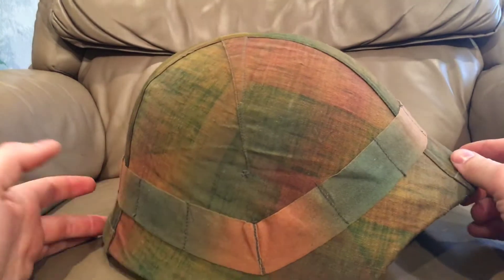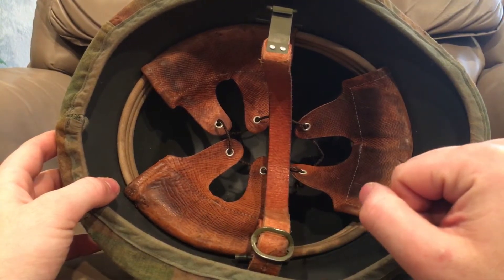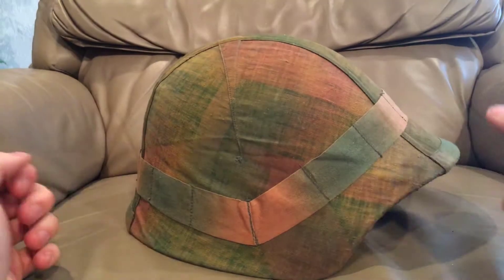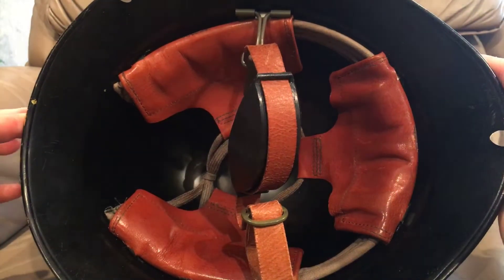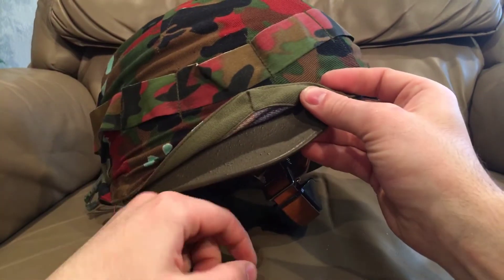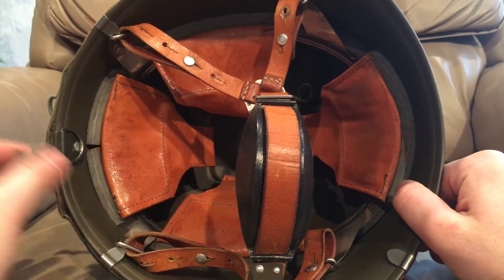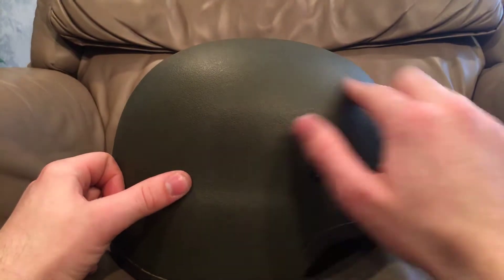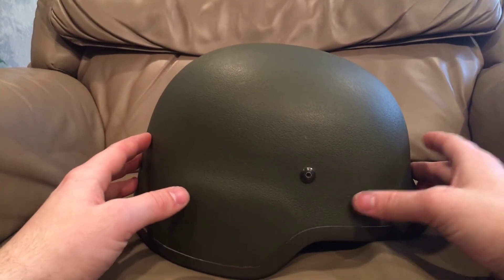Swiss historical helmet comparison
This video is a remake from when I was having some account security issues a few weeks back and YouTube was having sever issues. This video is on the Swiss historical helmet comparison. This video covers the last century of Swiss helmet design and is a visual reference as well as covering some surface history on the helmets shown in this video they all have their own videos of you want to see more angles and get a more in depth historical analysis. The helmets covered in this video are the Swiss m18, m18/40, m18/40/46, Swiss para helmet, m71, Swiss m88 schuberth.

Devin K.